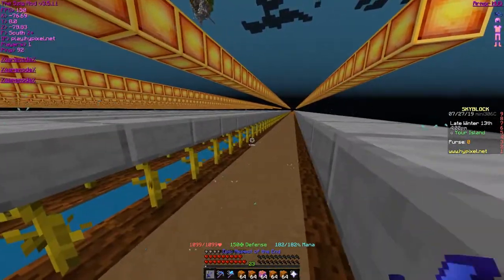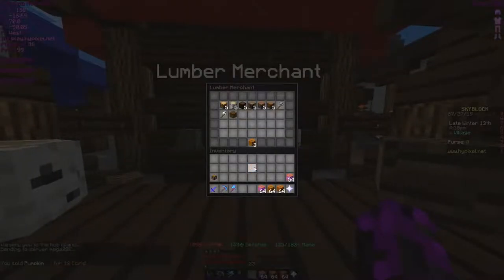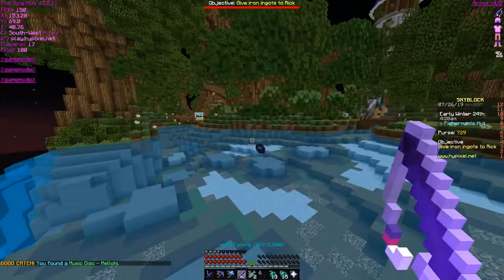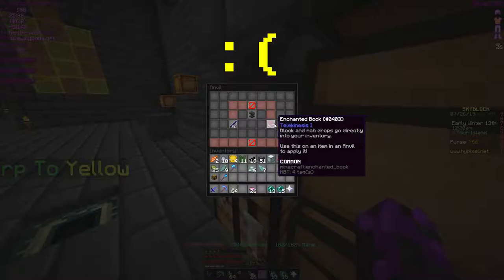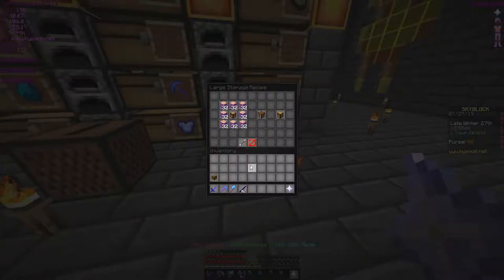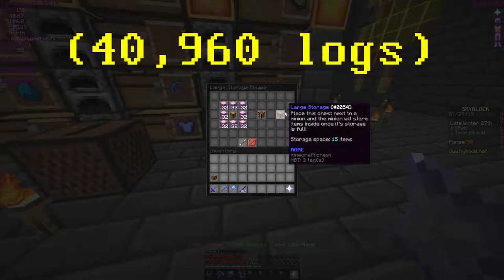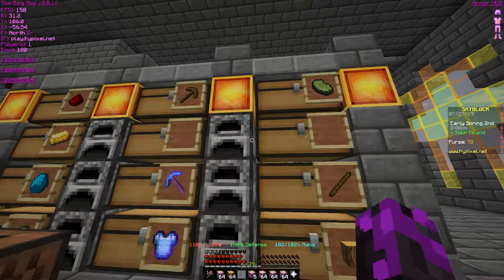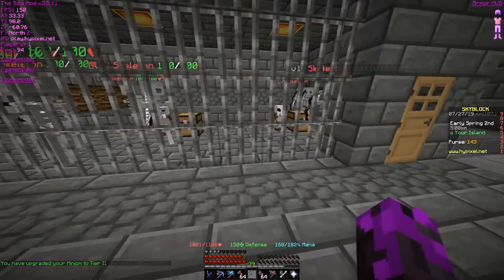Making tons of money! - Hypixel Skyblock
Welcome, sit back, relax, and enjoy the video!

If there are any audio problems on my stream (too loud, game too low, voice too loud) please shout it out! I appreciate it.

All music used in my videos are not owned by me. Music used in my videos will have the title in the description if name is known. This does not include game soundtracks. Music used in my videos are not owned by me